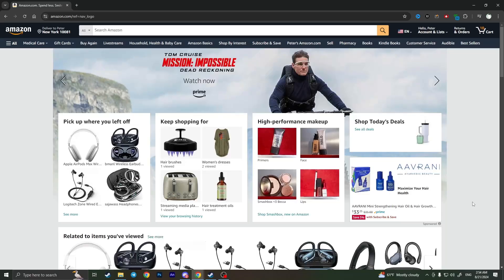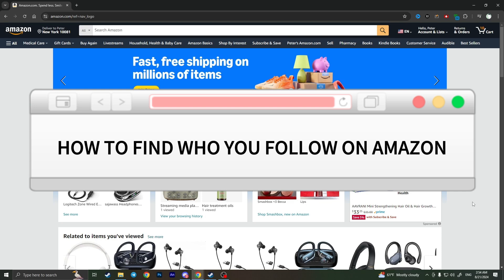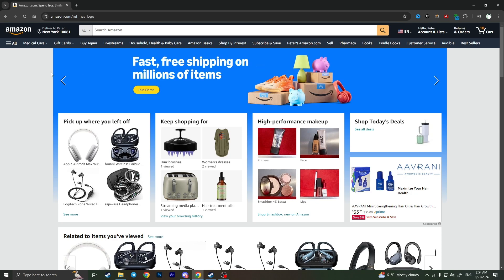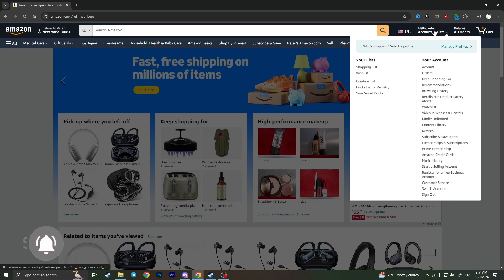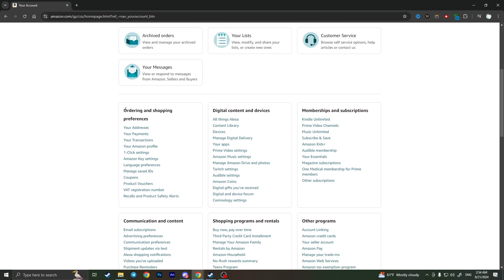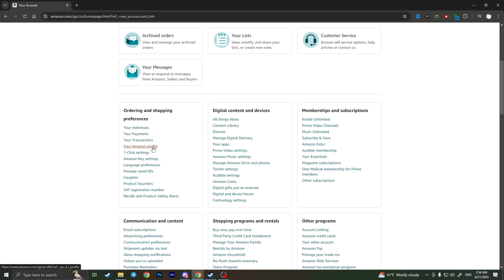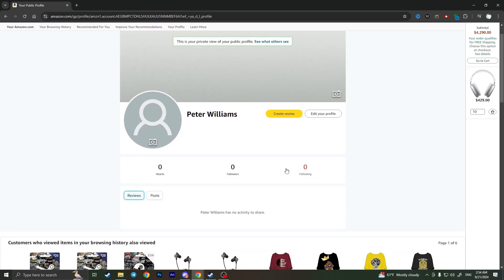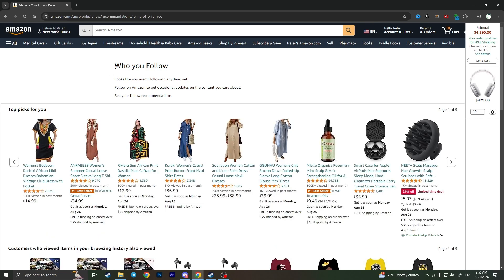How To Find Who You Follow On Amazon